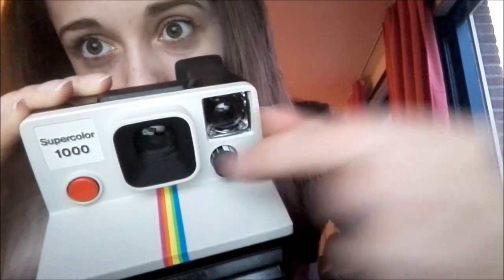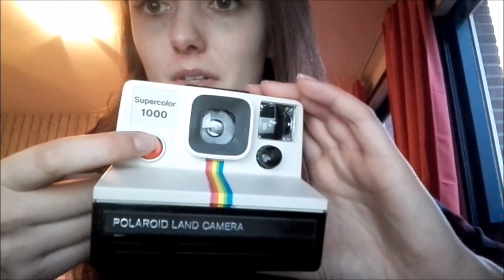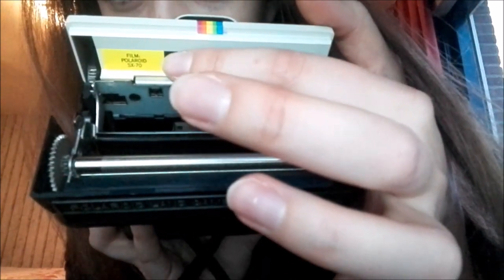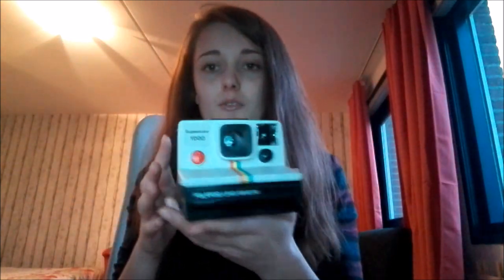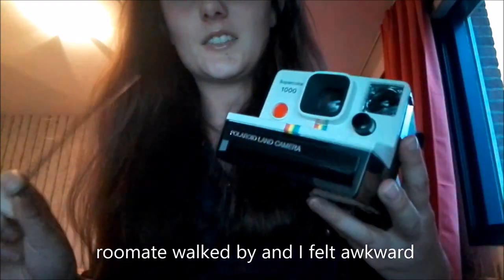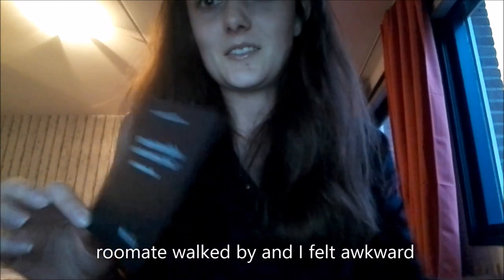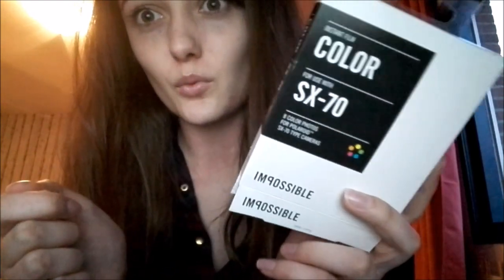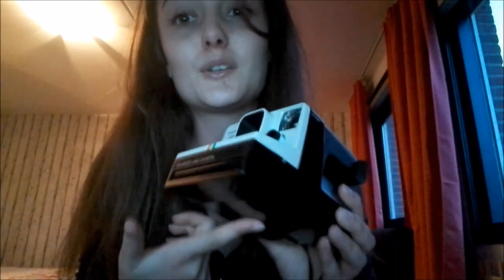First time using an old polaroid camera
Recently I started a new hobby, taking photo's with a Polaroid camera. This takes a lot of getting used to. This video shows how I made the camera ready for use and how I took the first photo. After I get a little bit used to the camera and Polaroid photo's I will make another video where I show my Polaroid photo's and I'll share the do's and don'ts with the Polaroid camera. In case you want to start this hobby, it can be pretty usefull to see me struggle so you don't have to make my mistakes as I do!